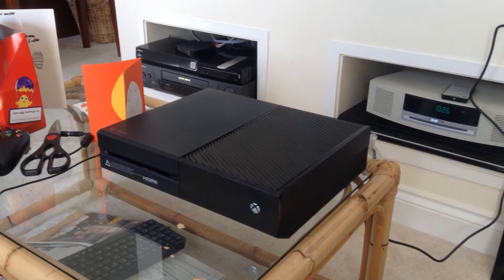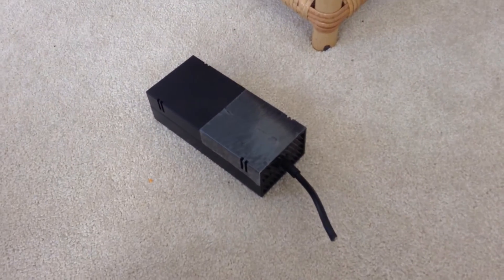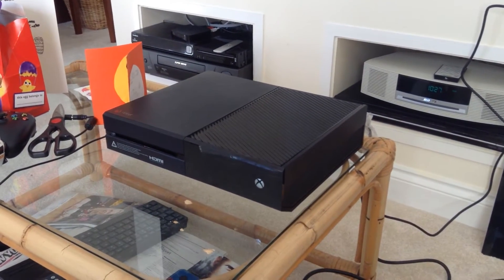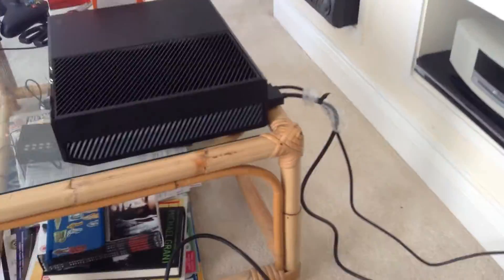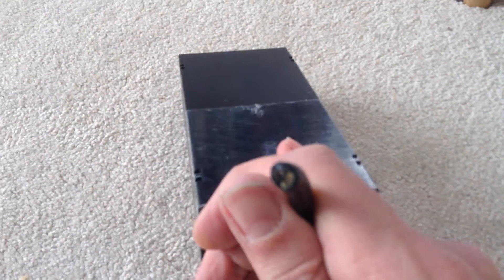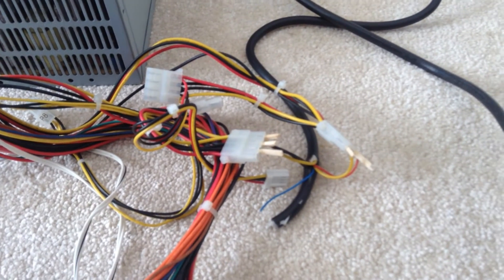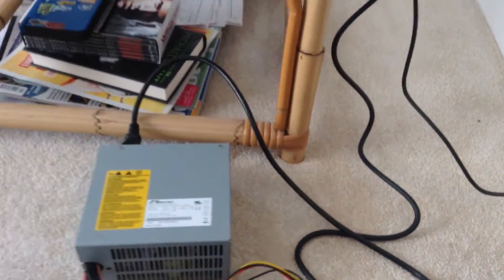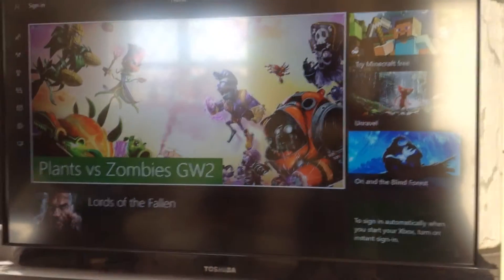Using a PC ATX Power Supply to Power an Xbox One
The US power supply which comes with the Xbox One doesn't work in Europe (only works with 110V mains supply). Here's how to make it work with a standard PC ATX power supply. Easter rescued!

There is also a blue wire which can be used to auto power up the power supply but we used the 'paper clip' method to connect the two pins required to switch on the ATX PSU. There are plenty of instructions online on how to do this.